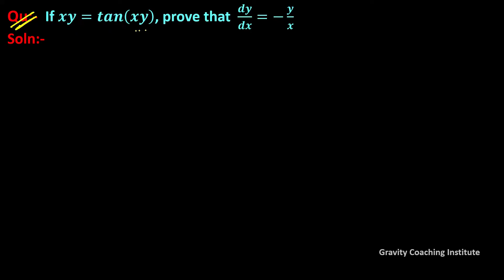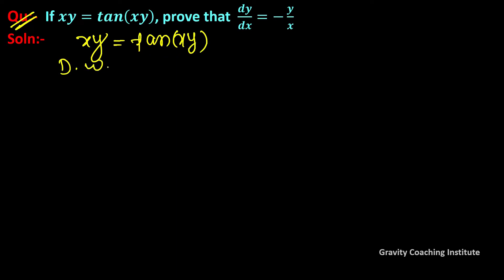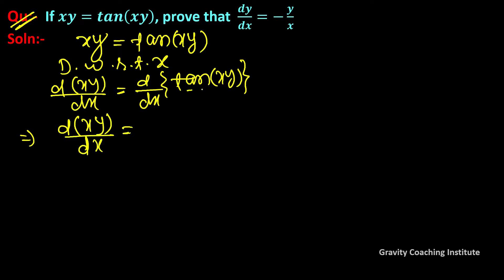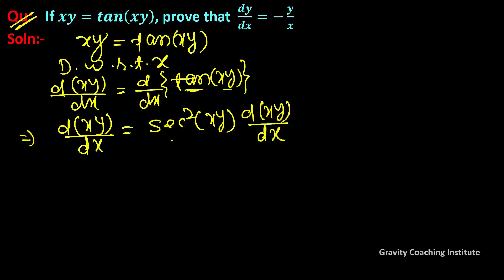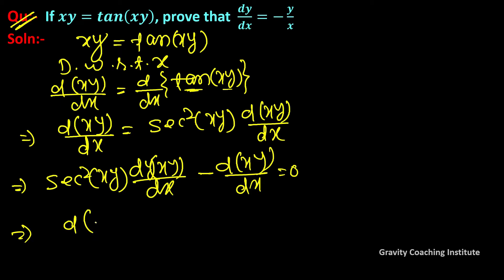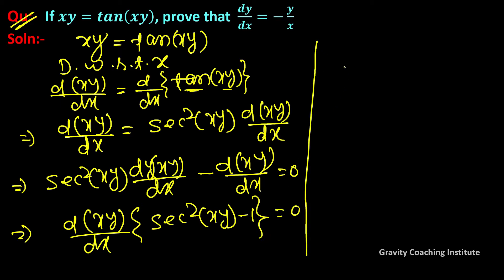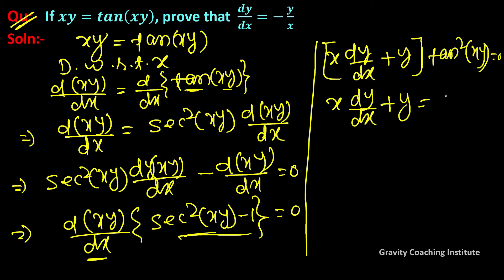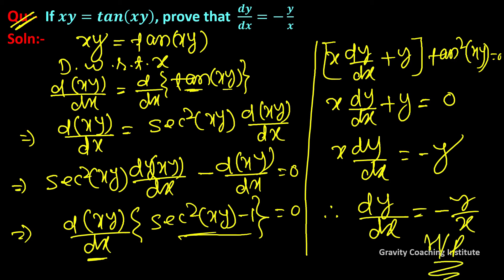Q36 | If xy = tan(xy) prove that dy/dx = - y/x